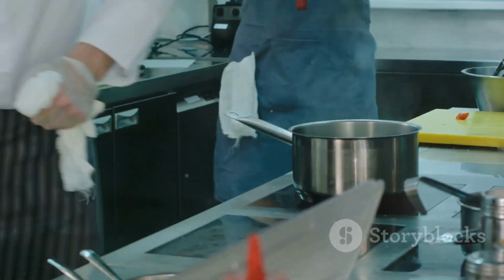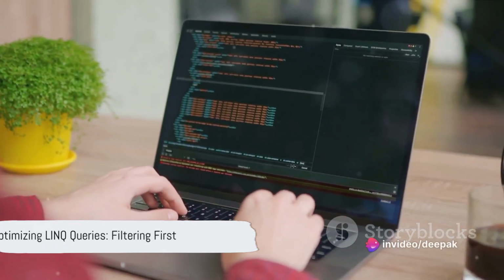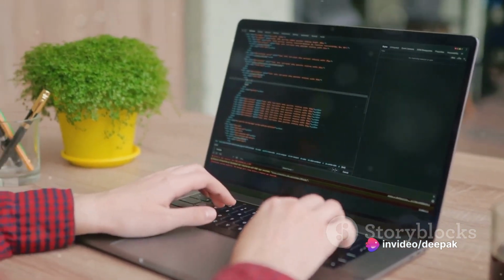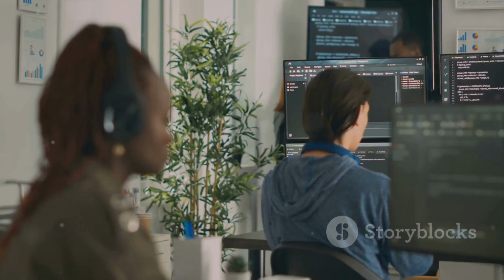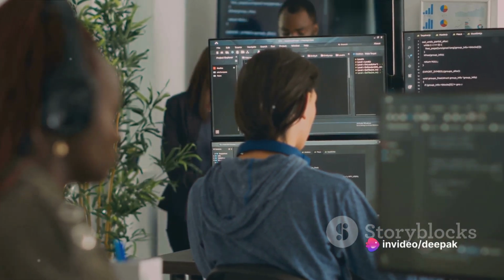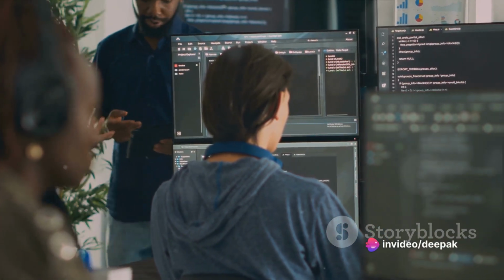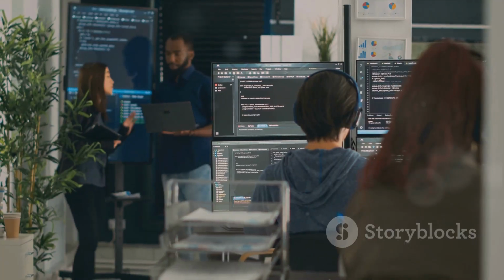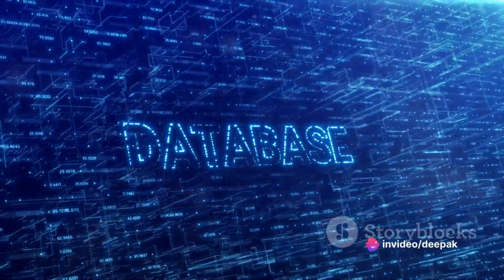Top 10 .NET Core Performance Tricks: Part 6 - Optimizing LINQ Queries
In this video, we dive into the top 10 .NET Core performance tricks, with a focus on optimizing LINQ queries to boost your application's efficiency. If you're a developer working with .NET Core, these valuable insights will help enhance your coding skills and improve overall performance. Watch till the end to discover how you can optimize your LINQ queries and supercharge your application.

OUTLINE:

00:00:00 Introduction to LINQ Query Optimization
00:00:59 Common Mistakes
00:02:15 Best Practices
00:04:28 Conclusion and Recap